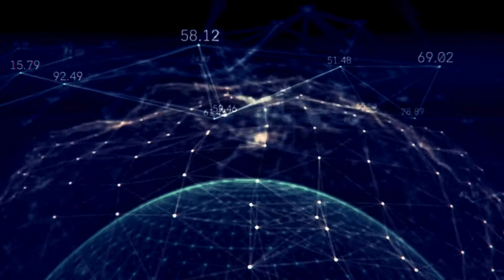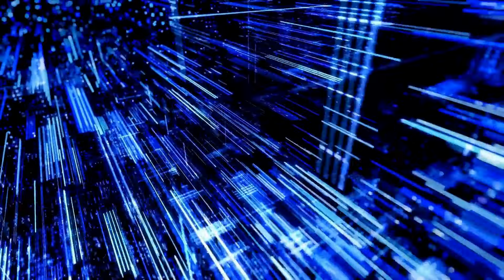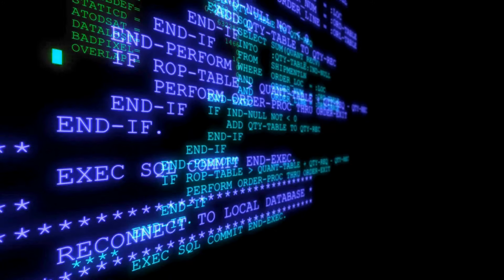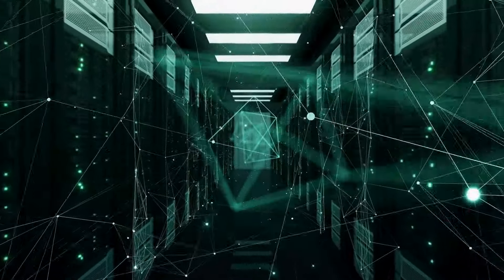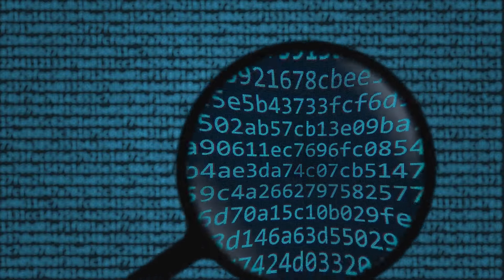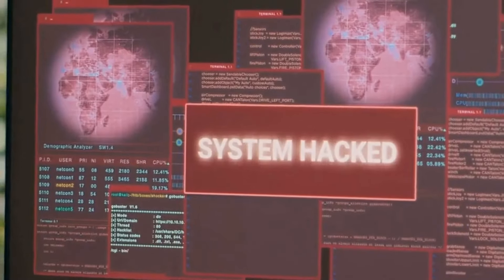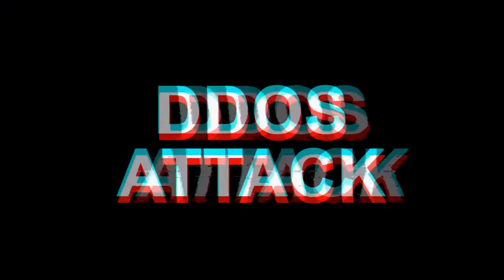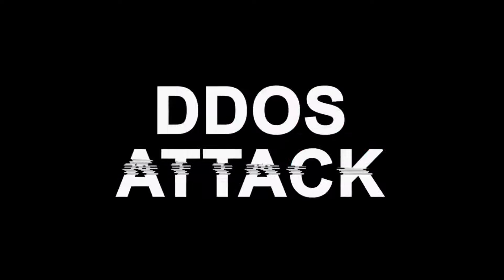DDOS - The Unbeatable Cyber Attack system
In the ever-evolving landscape of cyber threats, Distributed Denial-of-Service (DDoS) attacks reign supreme in their sheer power to disrupt and dismantle online operations. Brain Of Plastic dives deep into the mechanics of this "unbeatable" attack system, exploring how it works and the challenges it poses to businesses and individuals alike.

Imagine a digital siege, where a relentless flood of internet traffic overwhelms a website or server, rendering it inaccessible to legitimate users. This is the essence of a DDoS attack.

We'll unveil the cunning strategies employed by attackers, including:

Botnet Brigades: Enlisting vast networks of compromised devices to bombard the target with traffic.
Protocol Peril: Exploiting vulnerabilities in communication protocols to amplify the attack's impact.
Application Avalanche: Targeting specific weaknesses in web applications to overload the system.
But is the DDoS truly unbeatable? Brain Of Plastic explores potential defense mechanisms and proactive measures you can take to fortify your digital infrastructure.  We'll discuss:

Traffic Filtering: Identifying and filtering out malicious traffic before it reaches your system.
DDoS Mitigation Services: Utilizing specialized tools and services to absorb and deflect attack waves.
Building Resilience: Implementing robust security practices to minimize vulnerabilities.
Join us as we unpack the complexities of DDoS attacks and explore the evolving landscape of cyber defense.  Understanding this "digital siege" is crucial for businesses and individuals alike to protect their online presence.